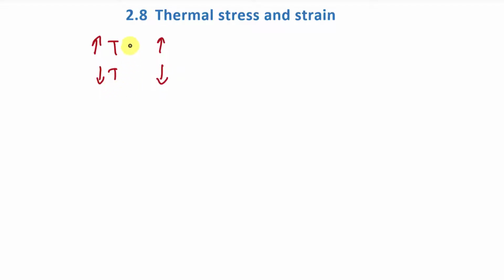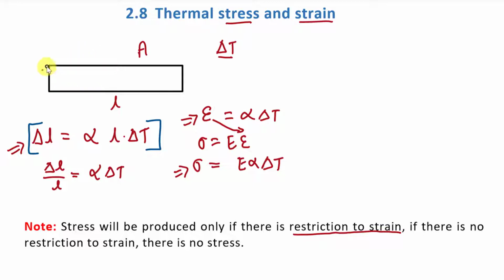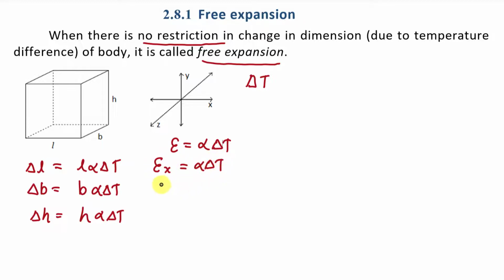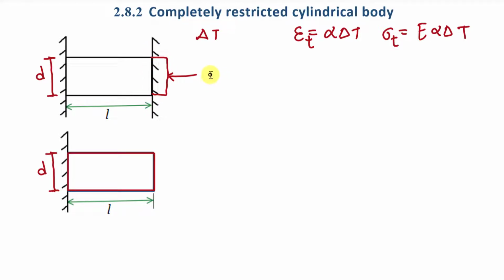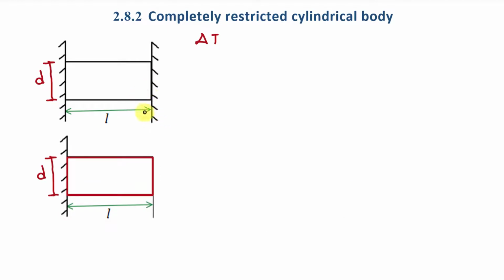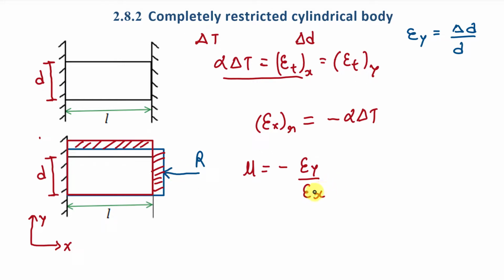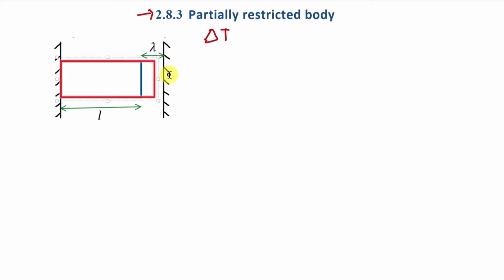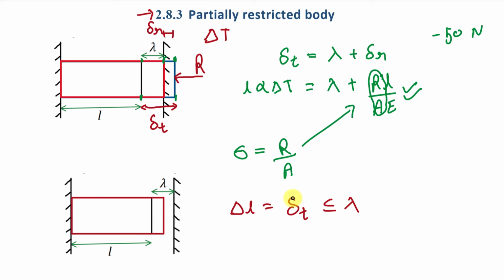Chapter 2 | Stress and strain Part 6 | SOM | Atharva Gate Academy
In this lecture, i cover Stress and strain Part 6 (2.8  from strength of materials notes).

Topic of strength of materials:
Thermal stress and strain
Free expansion
Completely restricted cylindrical body
Partially restricted body